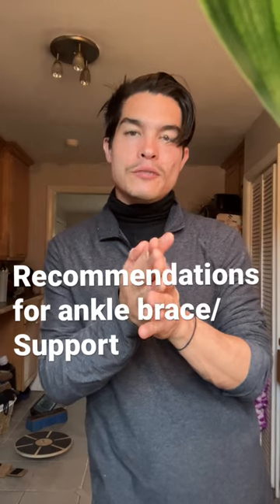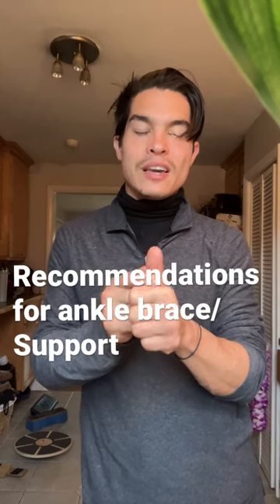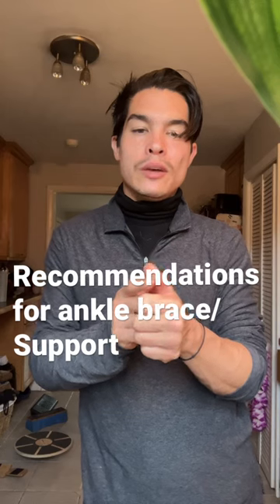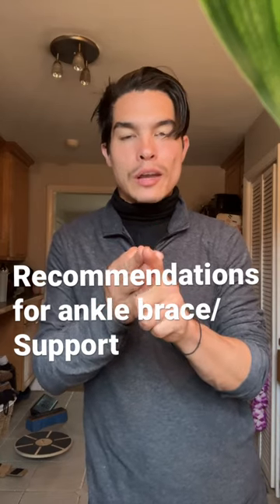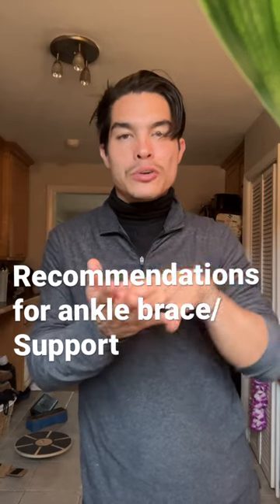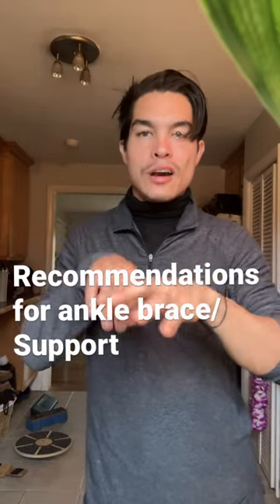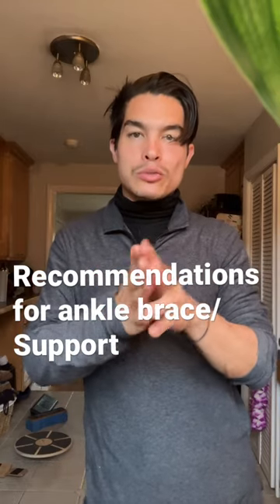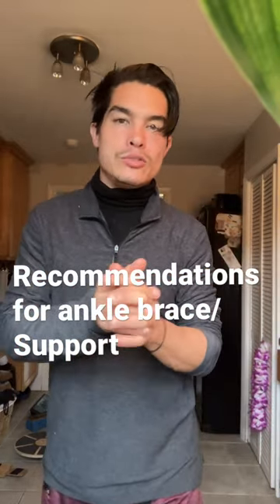Recommendations for ankle brace / support ⚽️🧑🏽‍🍳 The Soccer Cookbook